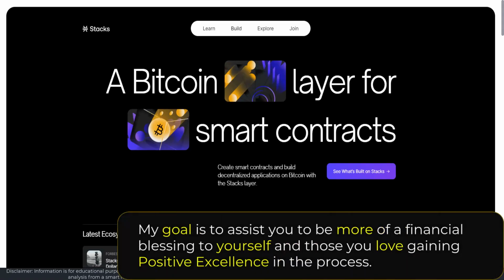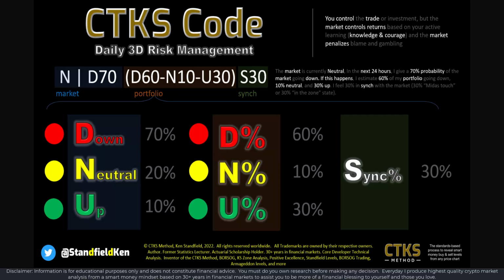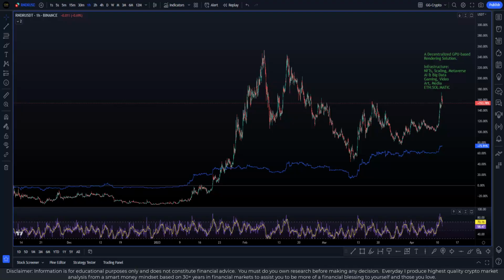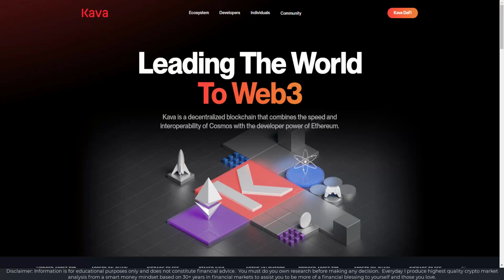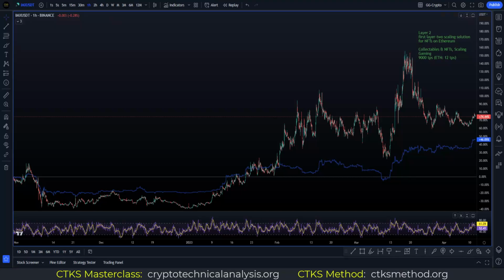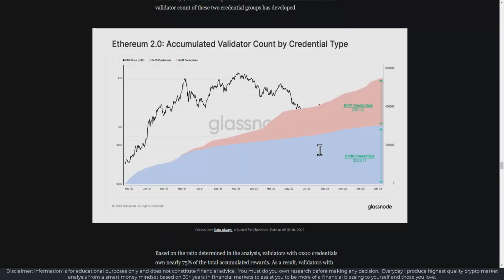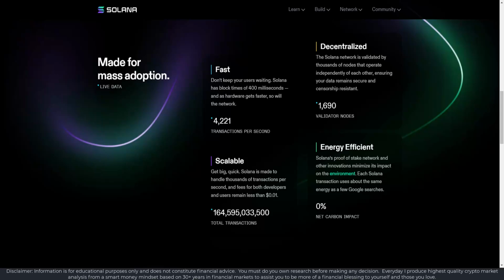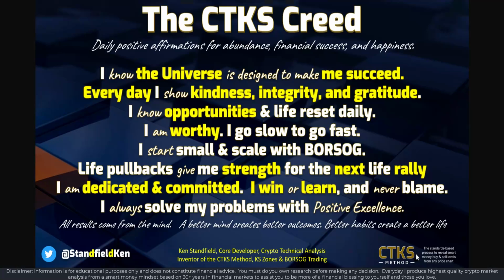E862 - Digging beneath the greatest gainers to understand groups and grouping [Bitcoin SPX DXY ++]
There's always money to be made in any market in any day.  We look at some of the greatest gainers in the past 24 hours at a much deeper level:  RNDR SOL INJ STX APT KAVA FTM IMX.

CTKS Method Standards Certified charting with world-leading expertise, so you don't have to. Strictly limited pre-launch discount lock-in now available:

Official CTKS NFT:
👉  KenFT:

🔗 Useful Links 🔗